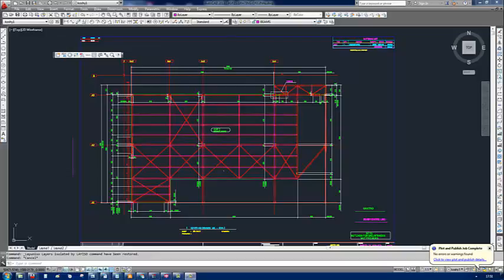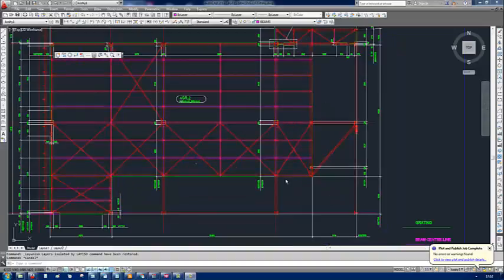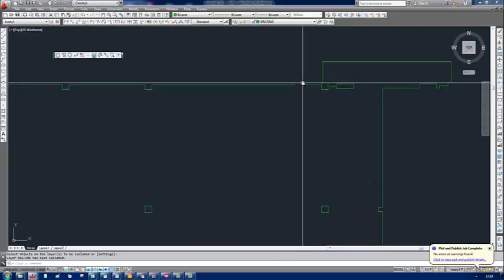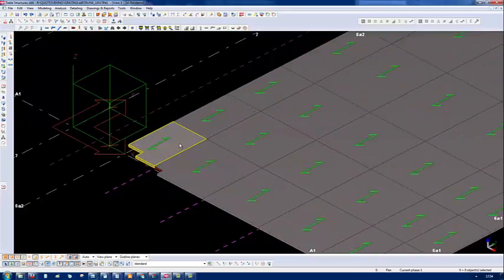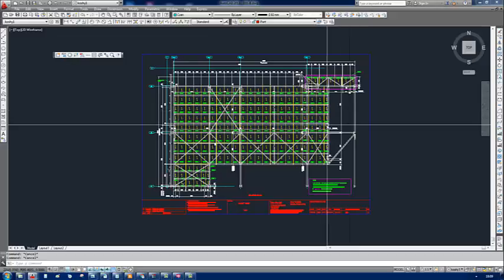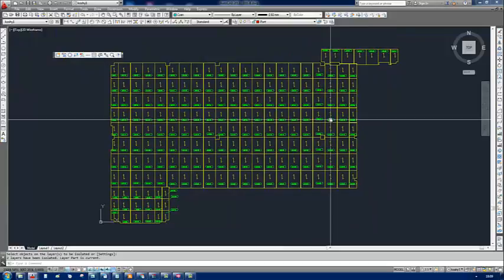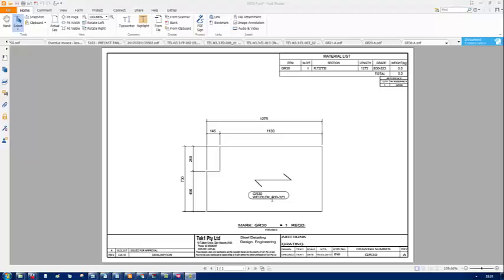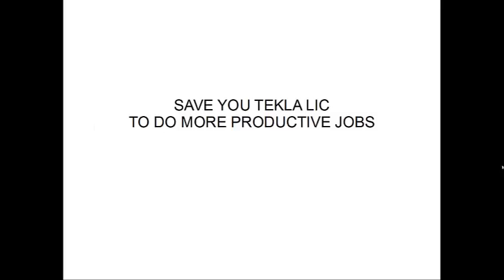GRATING SPLITTING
Splitting floor plates and gratings efficiently using Tekla Autocad combination